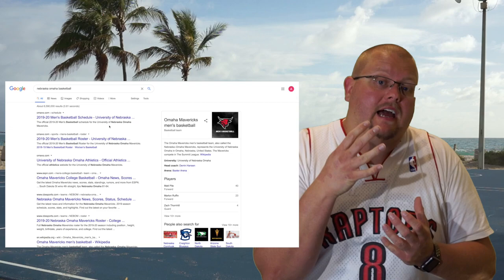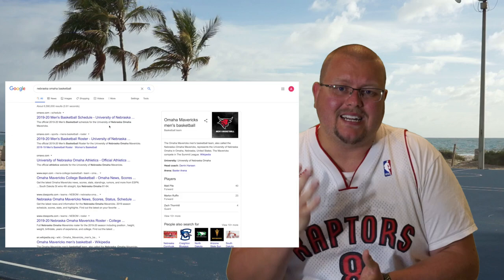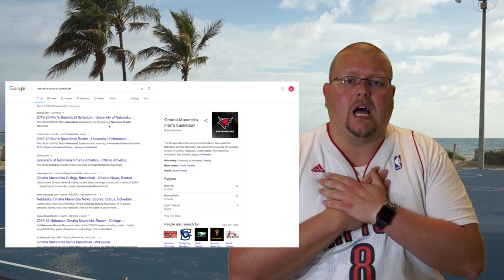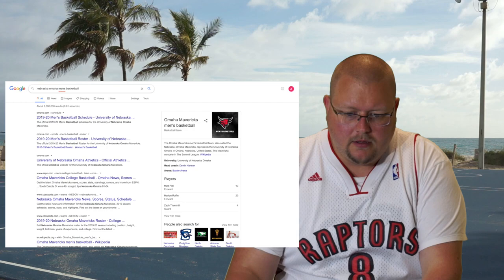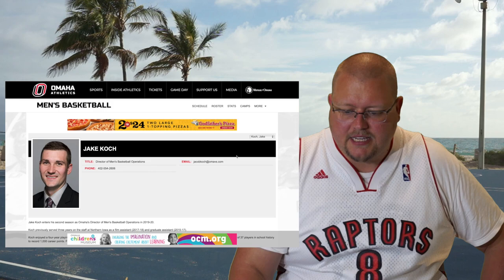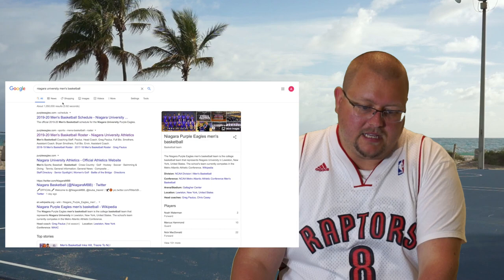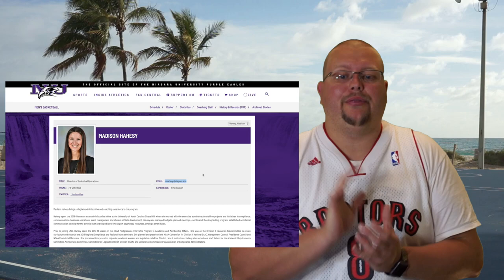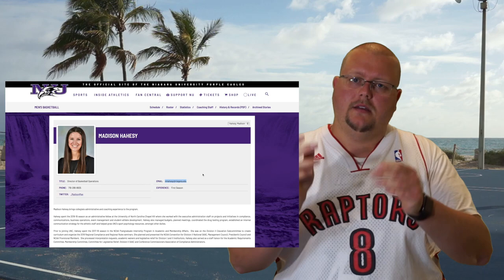How To Find NCAA Basketball Recruiters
How To Find NCAA Basketball Recruiters, in this video I breakdown how you can get recruited to an NCAA Basketball team and how you can find recruiters. In most cases the coaches are the recruiters, so what you need to do is do a google search for the specific school your looking for, then find the teams roster and find the coaches information. Next email the teams Basketball coach or team recruiter.

1 on 1 Basketball Training (Hamilton Ontario and Surrounding Areas)